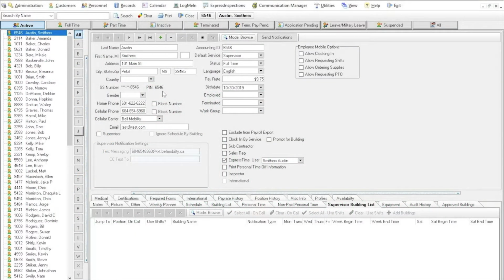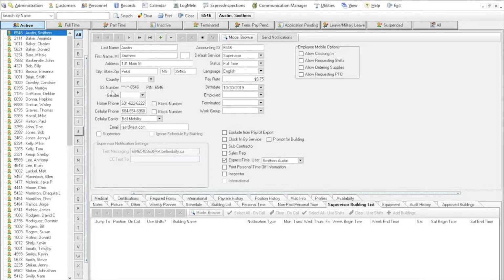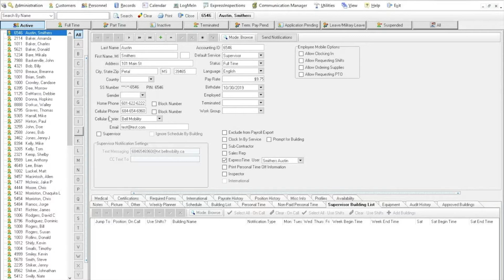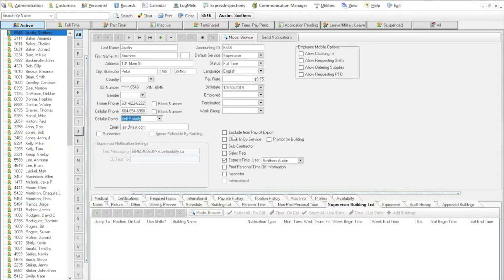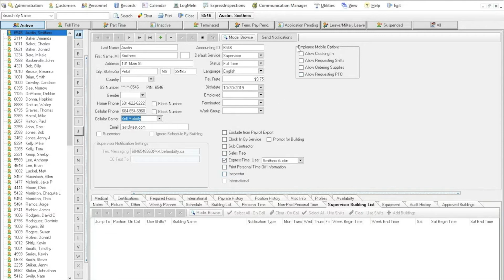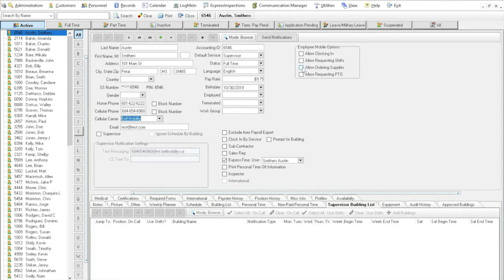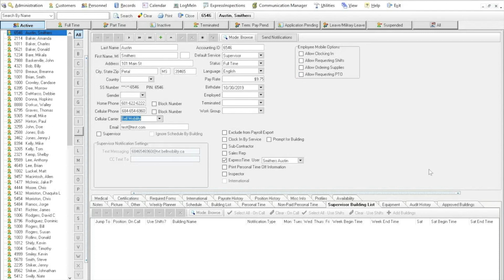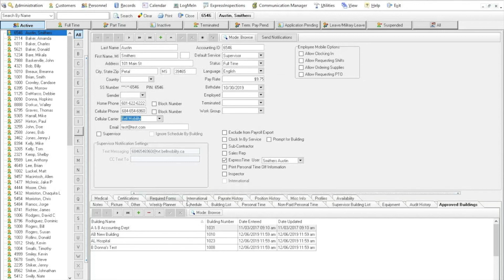Adding a New Employee in ExpressTime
This video guides us through the process of adding and setting up an employee profile.  We also go over how to set up an employee for mobile access.

For more information on the mobile app, view our Supervisor view video or view the employee view video